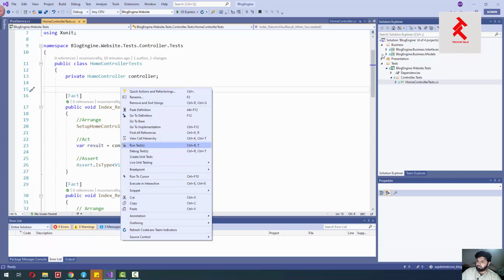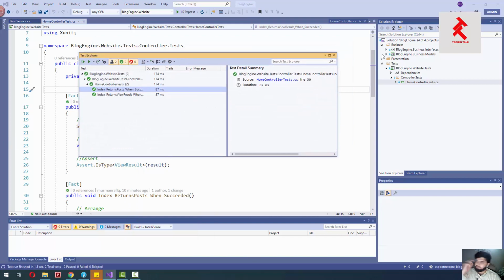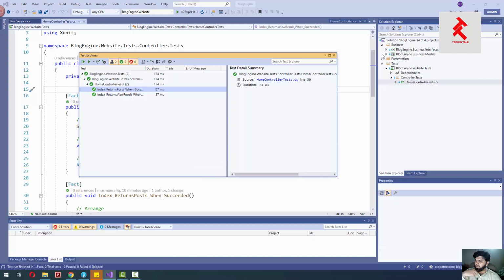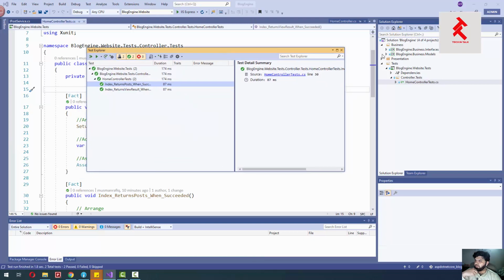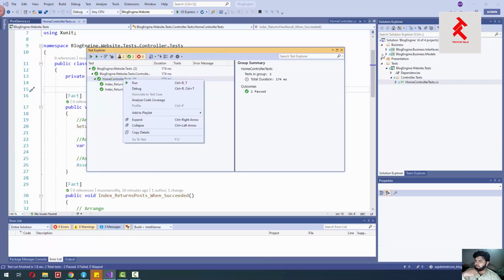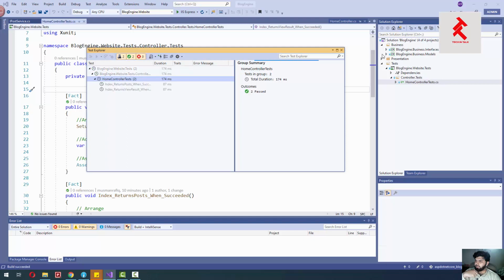Asp net core 3.1 : Lets create a blog cms - Episode 5